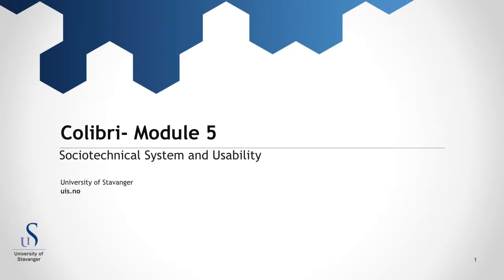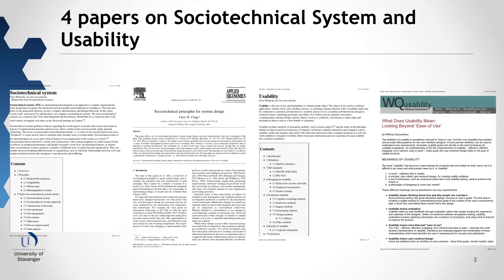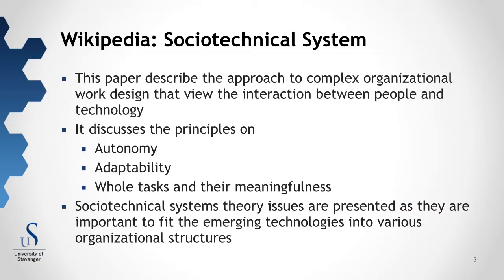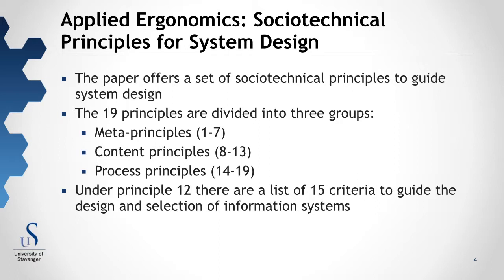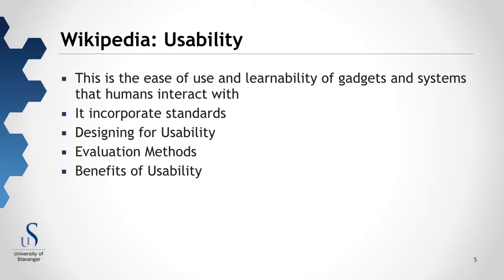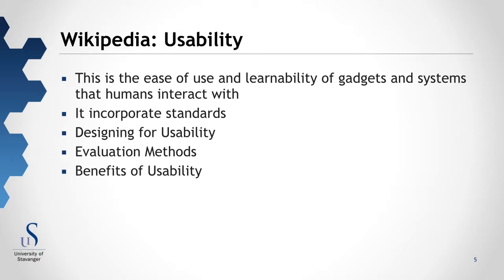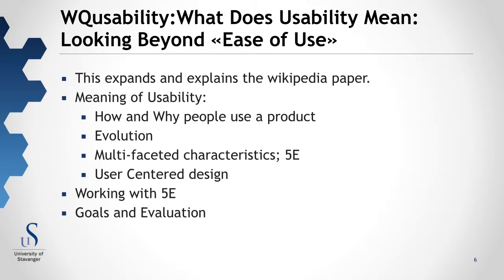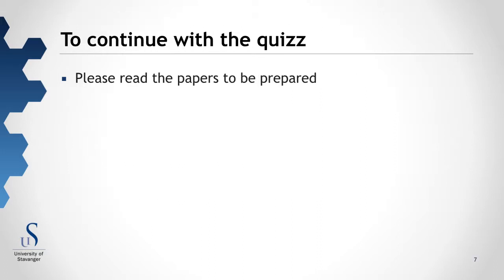O5 Sociotechnical Systems and Usability